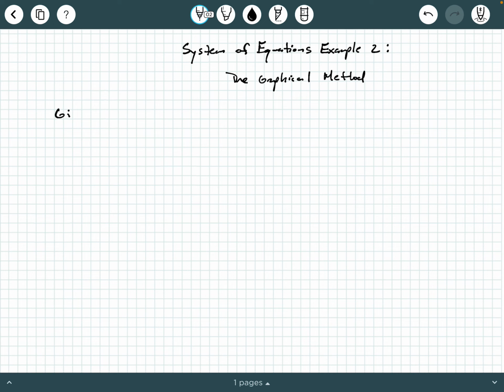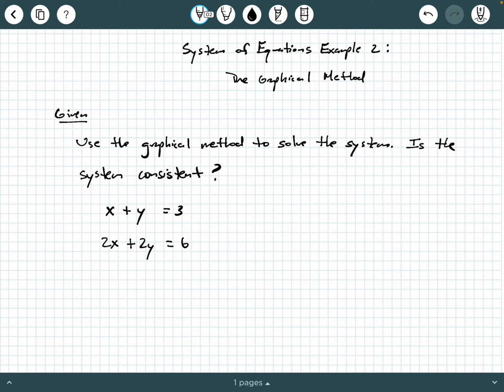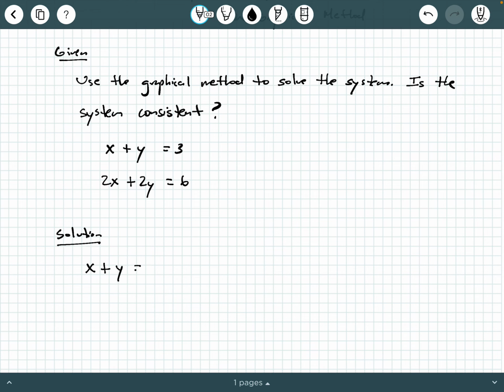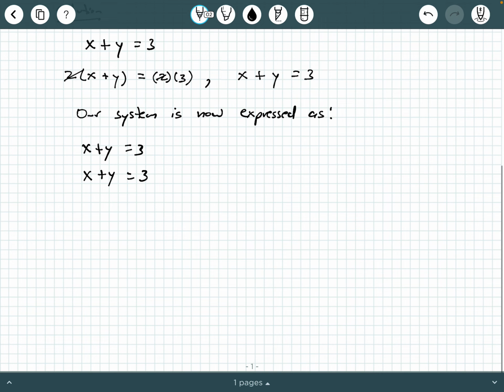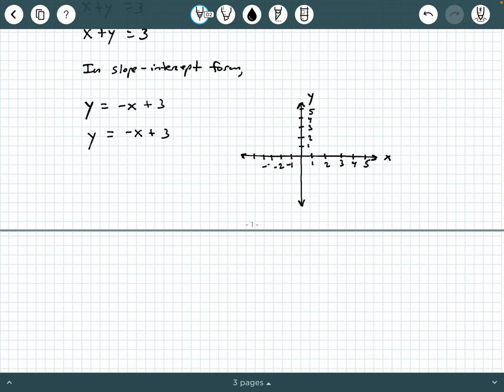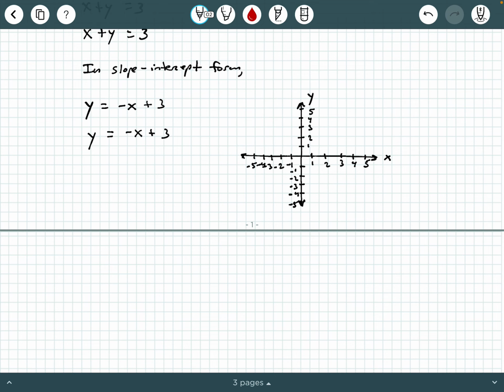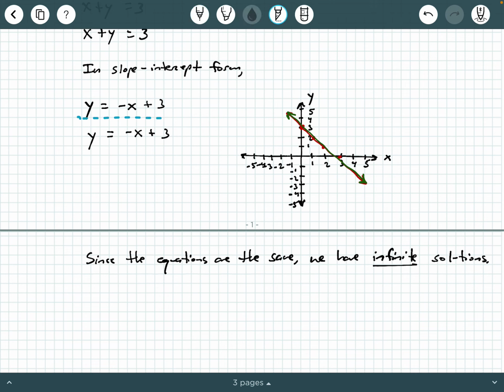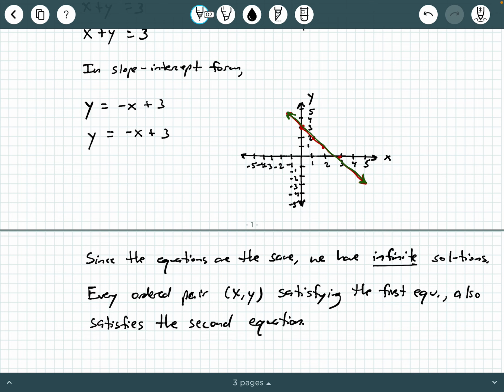Linear Algebra - Video 8: System of Equations by Graphing Example 2 (Infinite Solutions)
Here we explore another example of solving a system of equations by graphing.